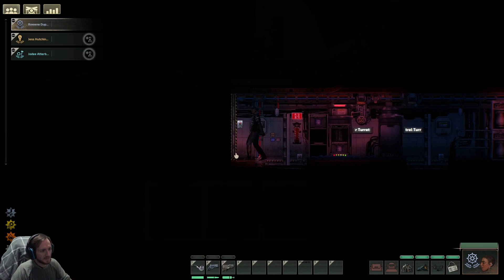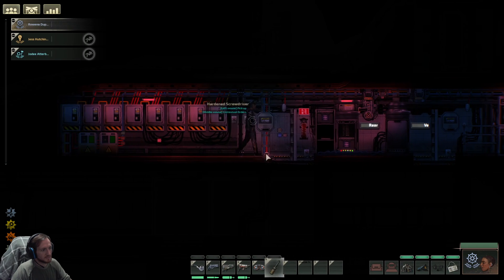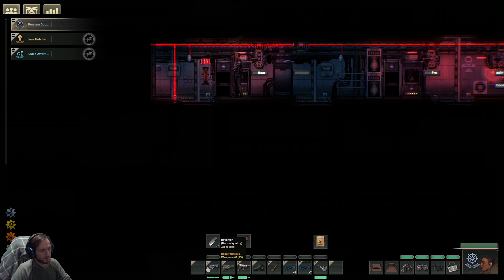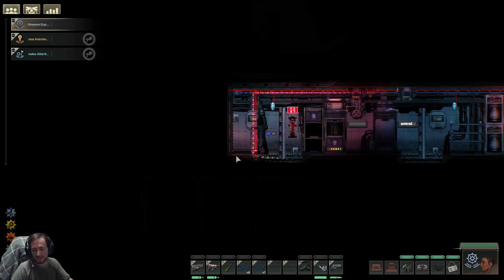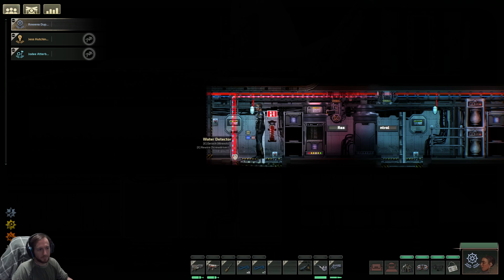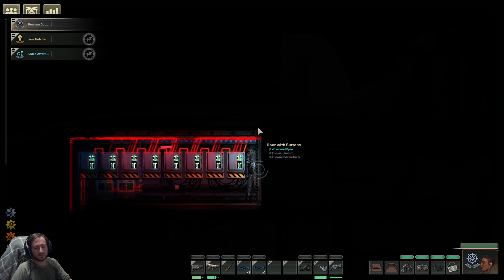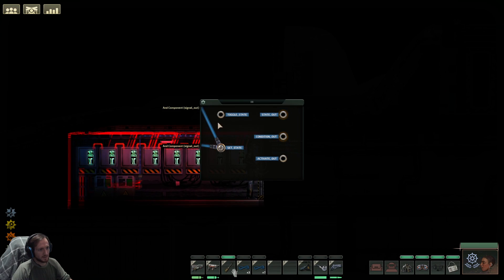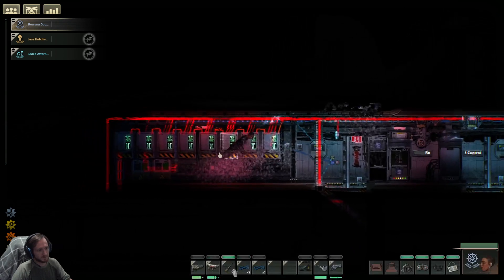Barotrauma - Motion and Water detecting doors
Here is how to set up a door that is motion sensing by default but if the connected water detector is flooded you have to open the door manually.